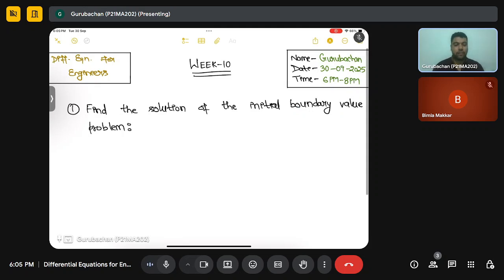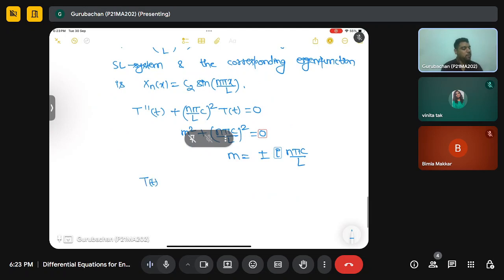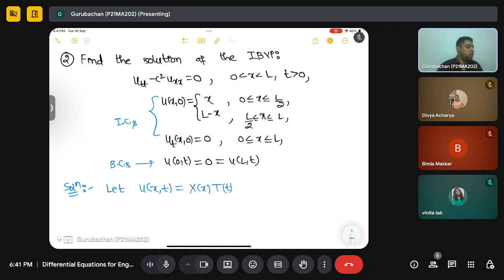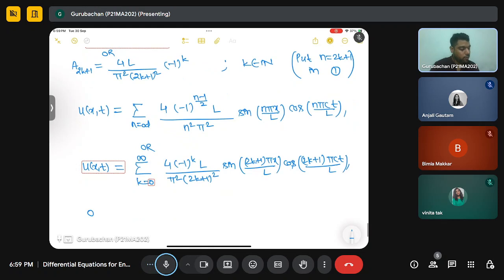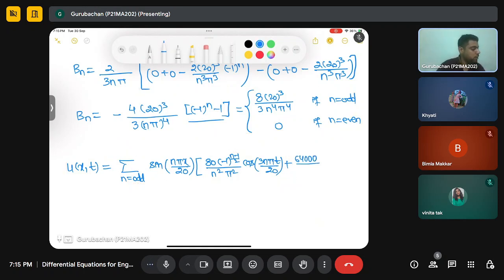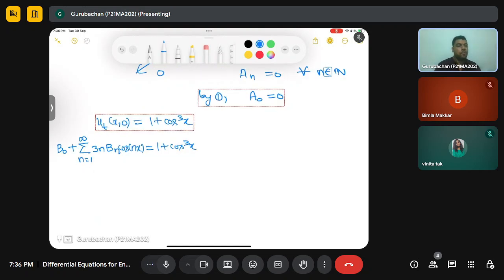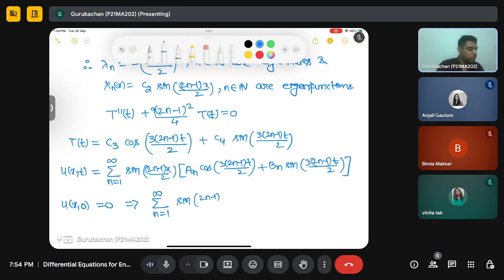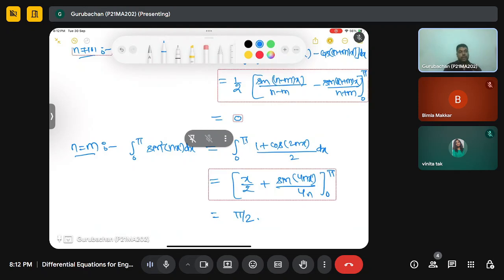Differential Equations for Engineers || Tutorial-10